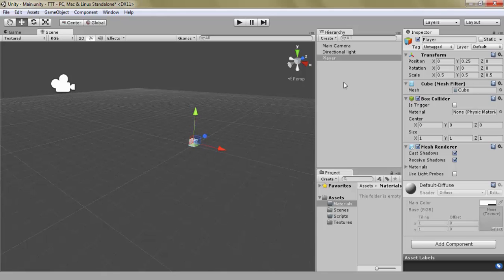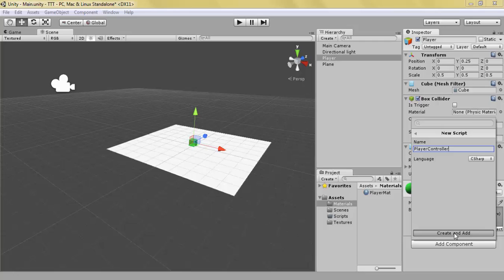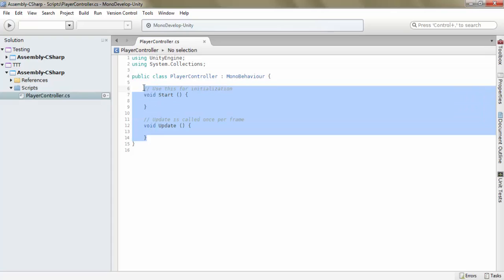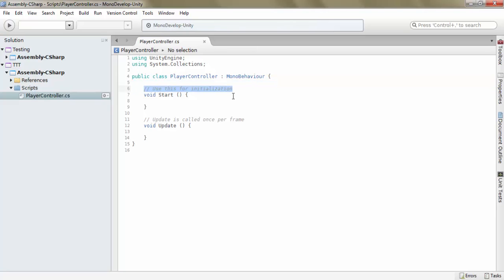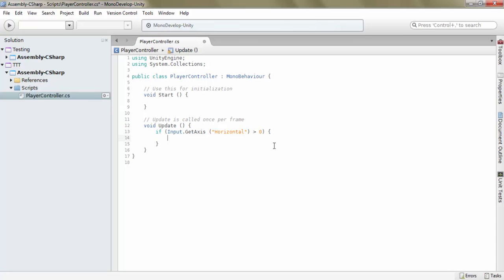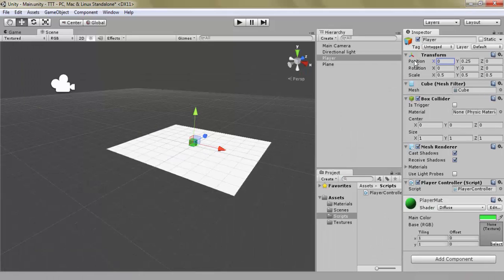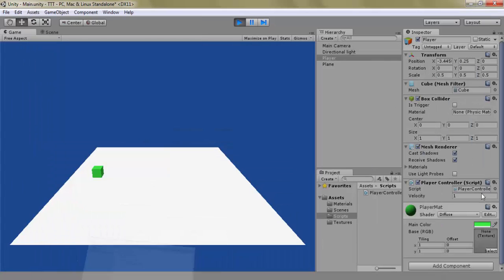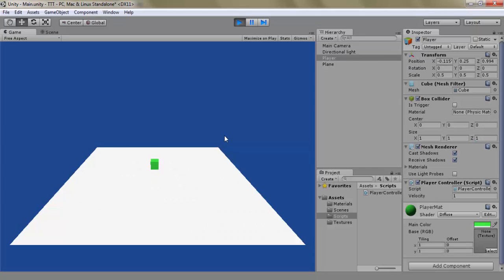Unity 101 - Episode 4: Player Movement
Welcome to The Tutorial Toolbox, Unity 101. Unity 101 is a brand new and our first tutorial series and it is going to teach you how to make games using Unity. So if you've always wanted to be able to make a game and didn't really know how to the sit down and follow along. This series is best suited for beginners but everyone can learn something.

In this fourth episode of Unity 101, we start making our first game in unity, we create a surface and a player object that can move around the surface.